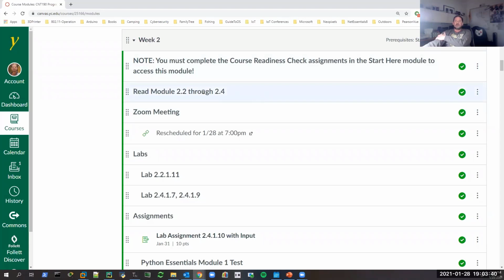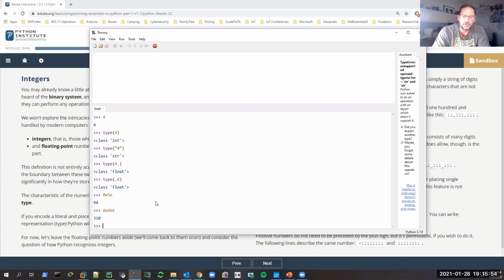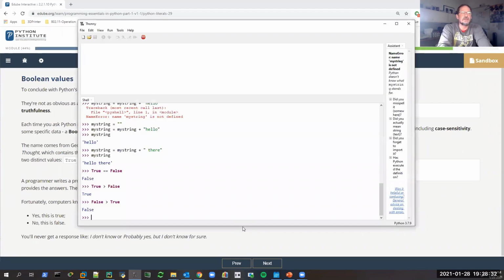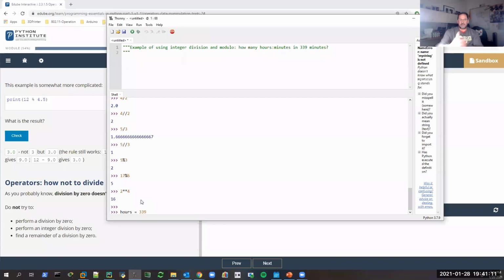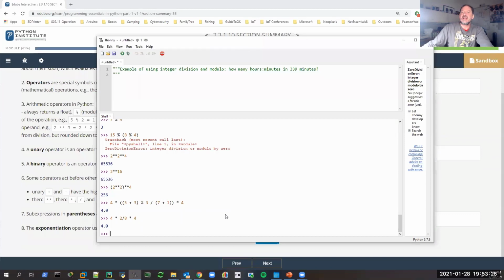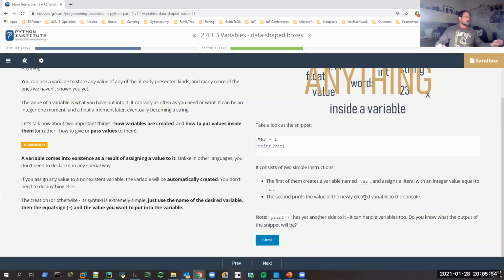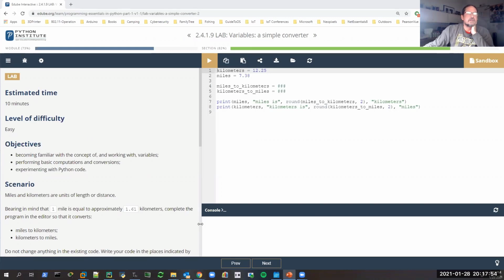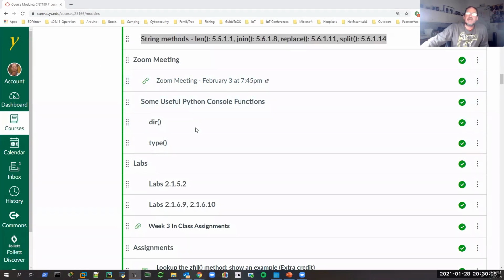CNT190 Week 2 Zoom Meeting (Jan 29 2021)